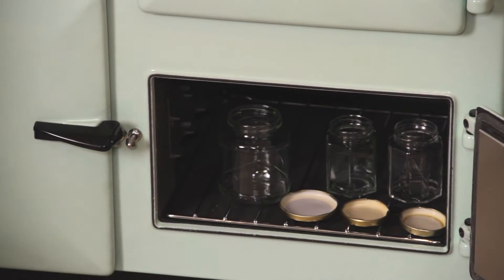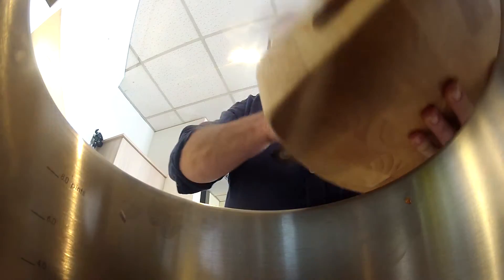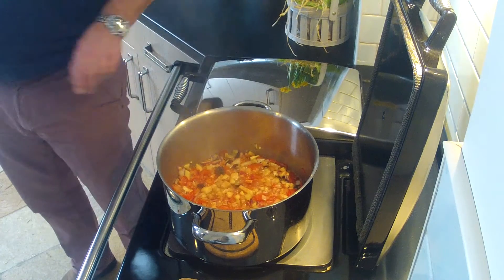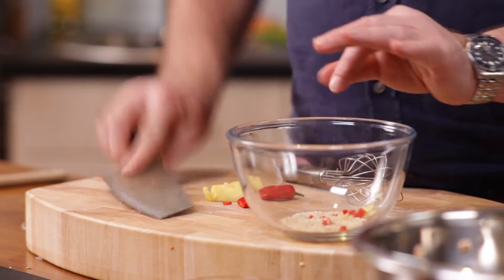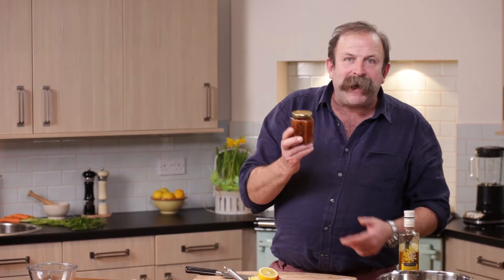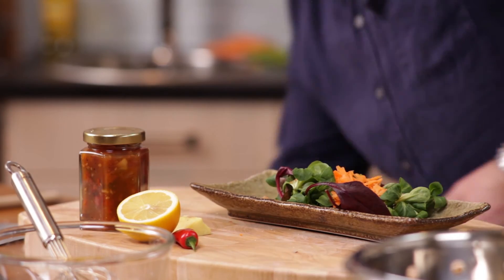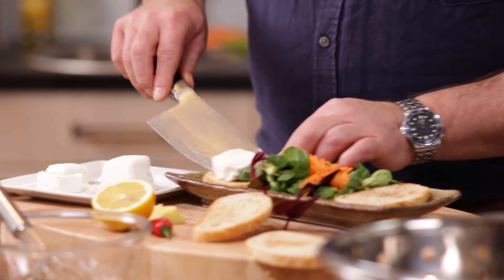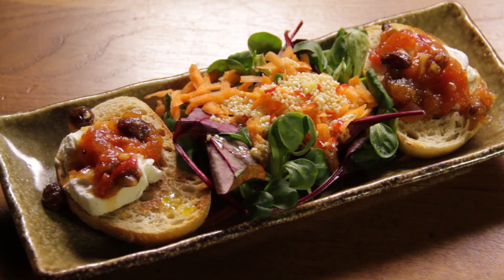Rayburn Cookers & Dick Strawbridge Spring Recipe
Part of a series of 13 recipes from the 'Made at Home' cookbooks by Dick Strawbridge using the Rayburn Cooker by AGA Rangemaster. The recipes relate to the changing seasons and will be released throughout the year on the Rayburn website. The videos were all shot and by Eclipse Communications in the Rayburn kitchen in Telford using 4 Canon 5D cameras & two Go-Pro minicams. Editing was also carried out by Eclipse.